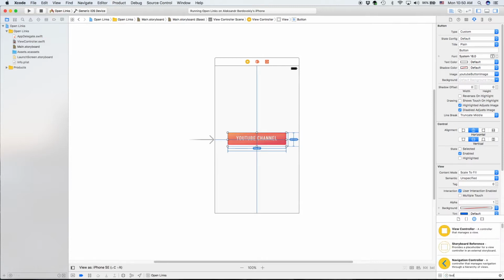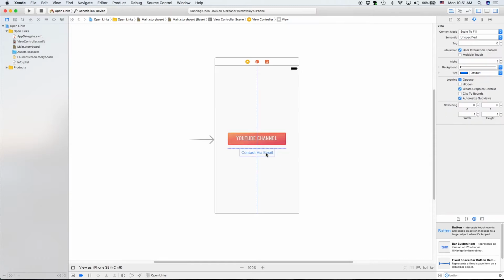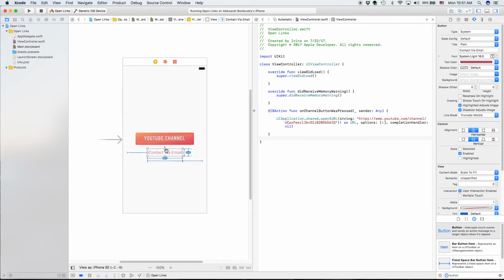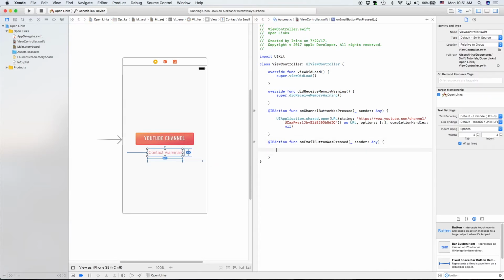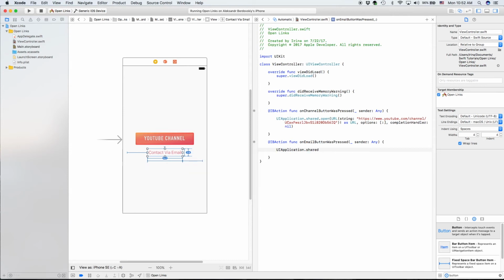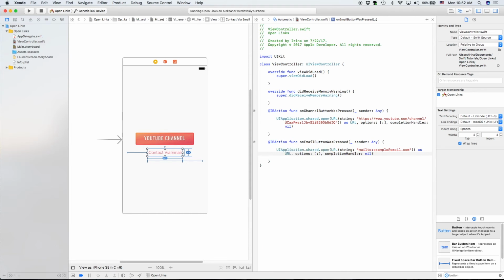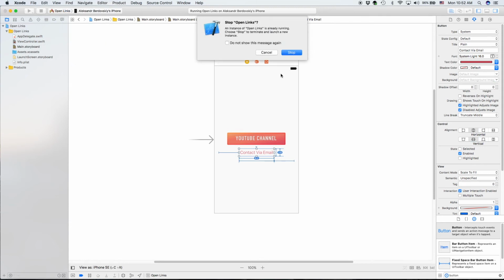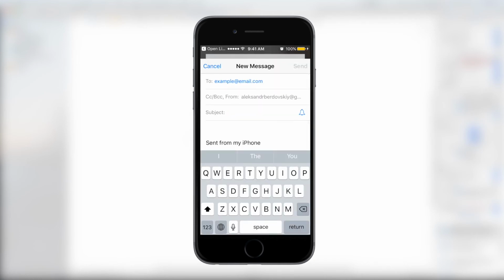Xcode iOS Swift Programming Tutorial - How to Open Email Adresses Using Mail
In this video, I will show you how to open email adresses within your app using Mail. This is easy to achieve, and here is all the code you need-

Illenium & Gryffin Ft. Daya - Feel Good [Remake + FLP] by Dylan Tallchief